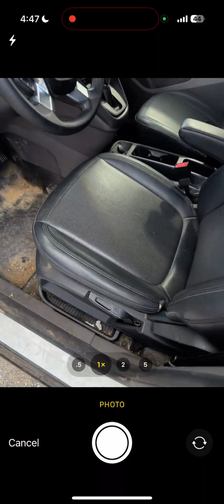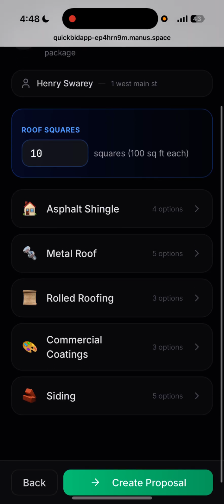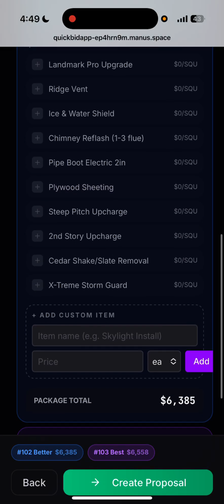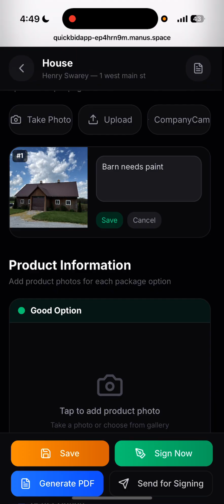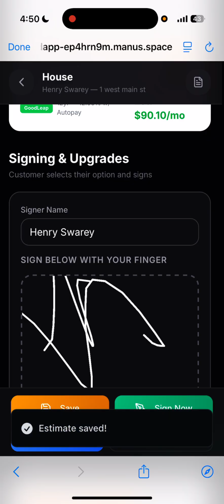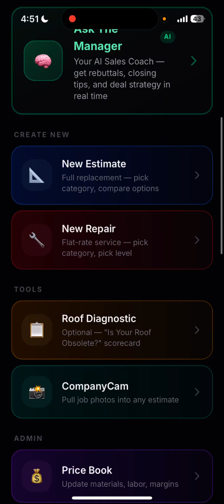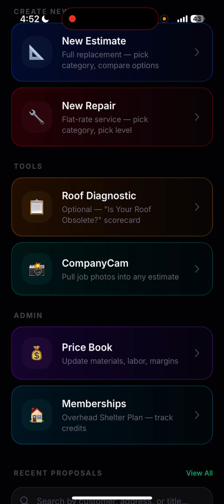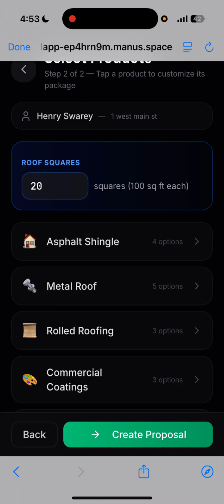Quickbid AI app - Estimates - Roofers & Contractors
New quick snap app allows you to take a picture of your scratch pad and will actually figure out the measurements of your project

Built in price book

Prebuilt estimate pages

Sure got better. Best pricing options.

All within minutes of getting off the roof ￼